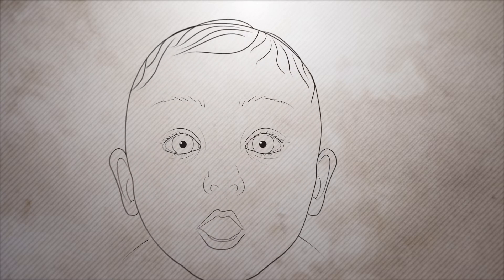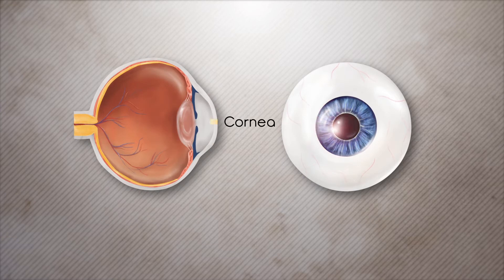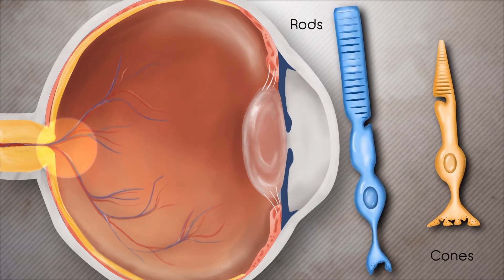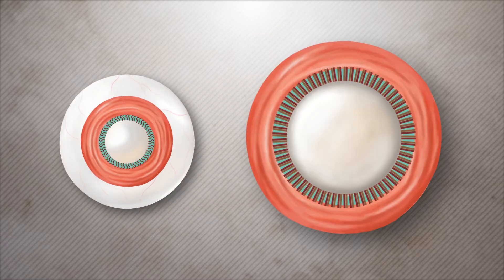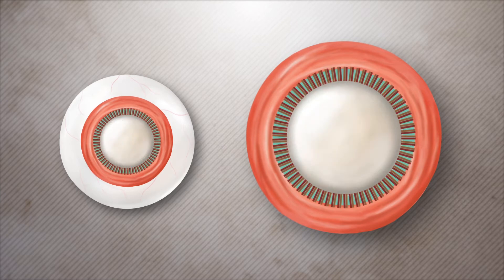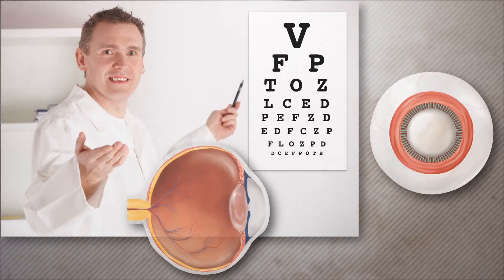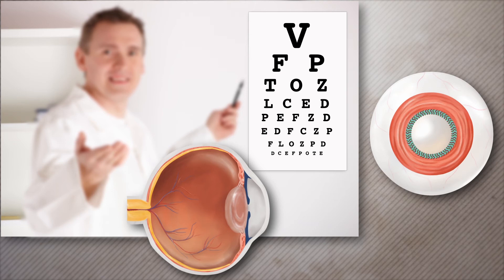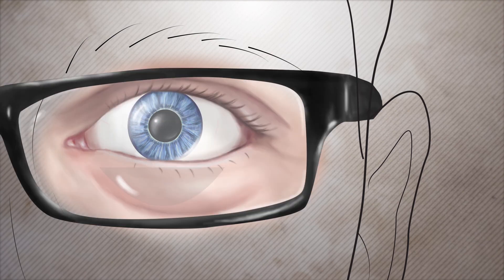Presbyopia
This animation will explain what Presbyopia is and how to treat it. This animation will also explain eye anatomy and how the eye perceives.